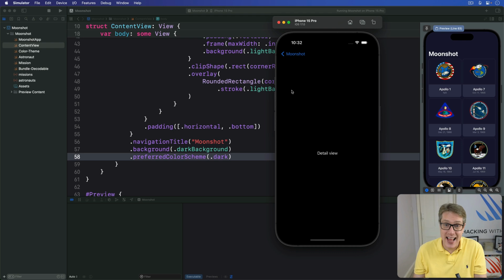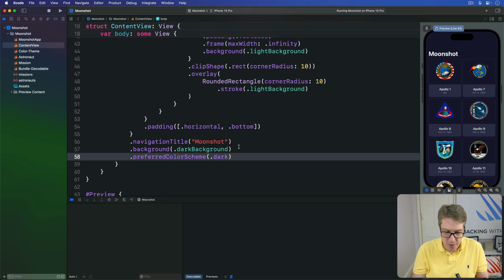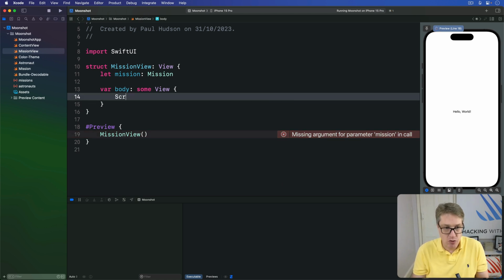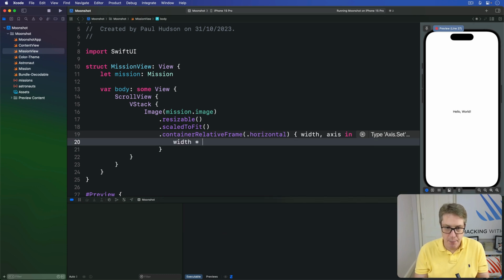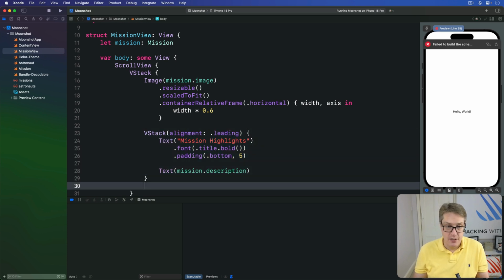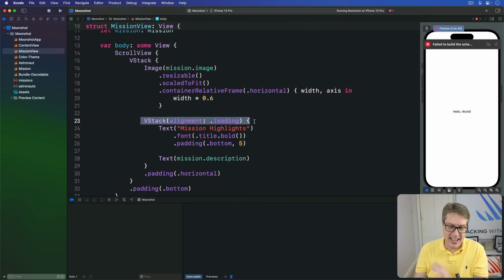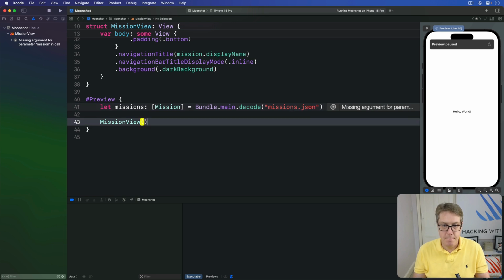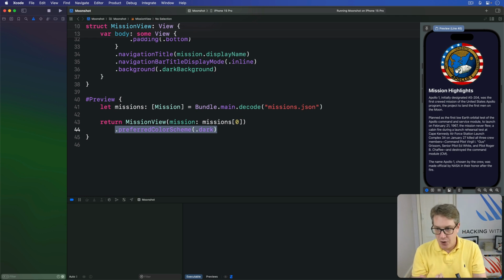Showing mission details with ScrollView and containerRelativeFrame() – Moonshot SwiftUI 9/11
9. Showing mission details with ScrollView and containerRelativeFrame(): This video